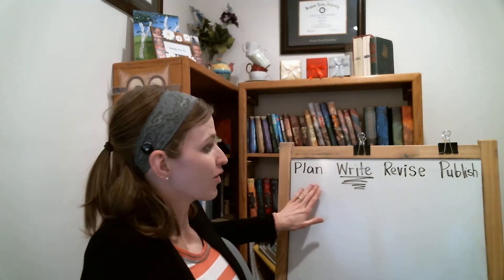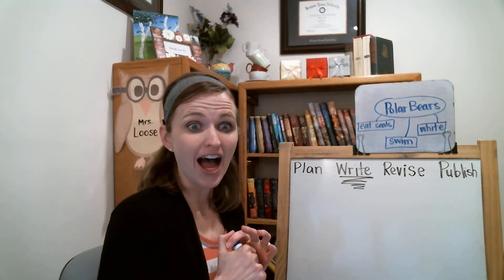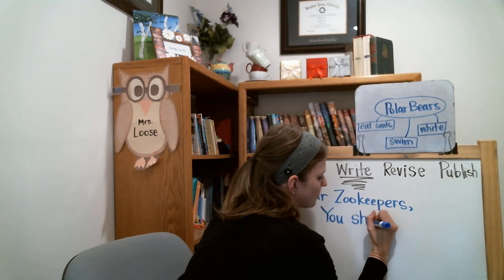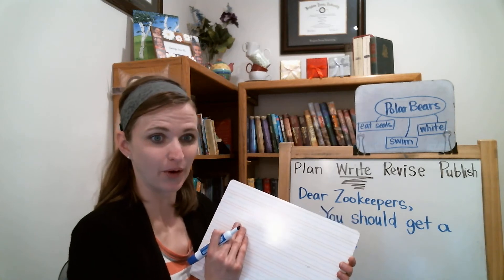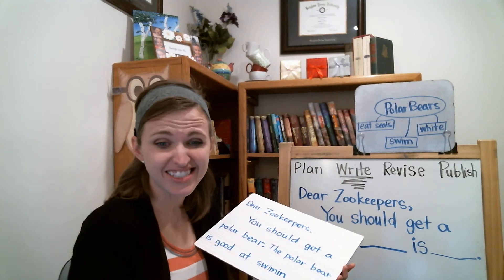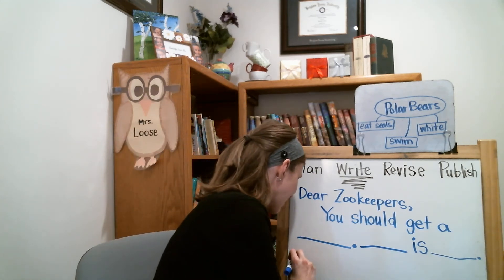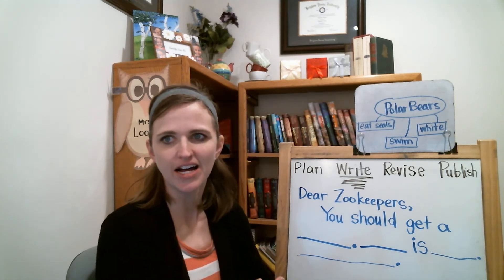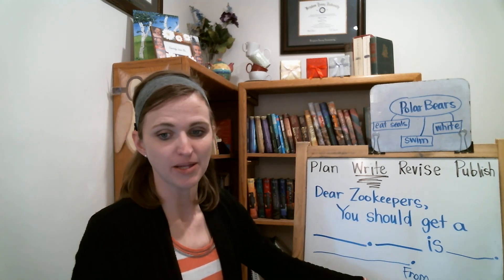K1 Writing Workshop - Write Persuasive Writing